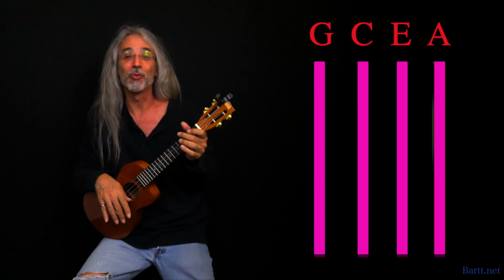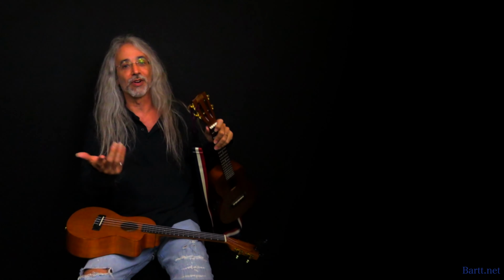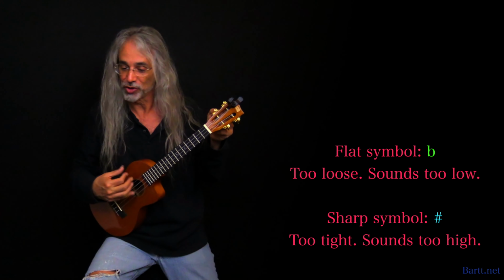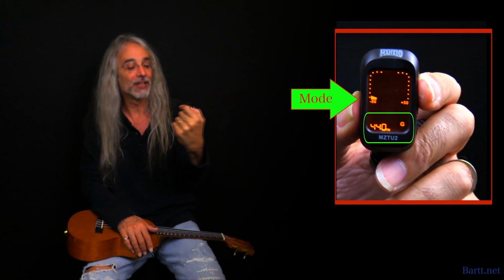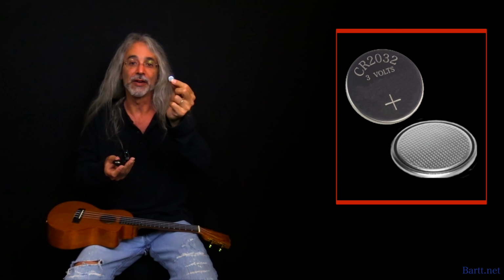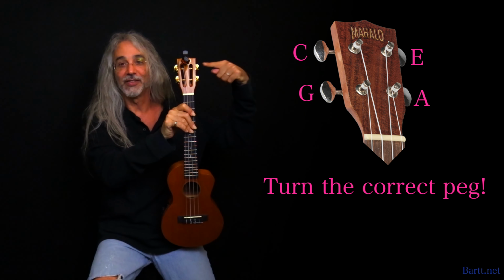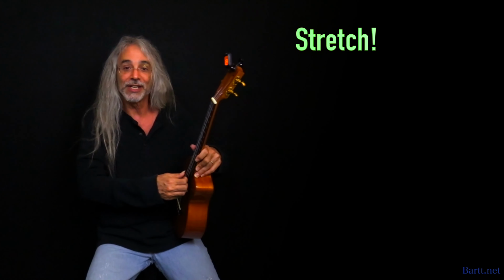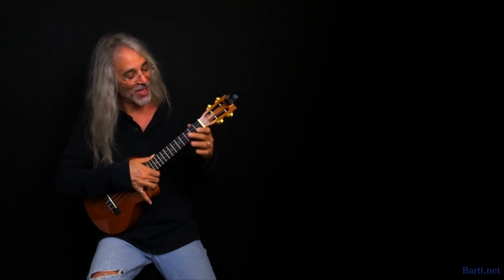Ukulele Tuning - Black Background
Tune It Up!